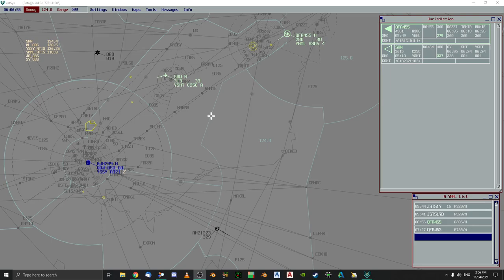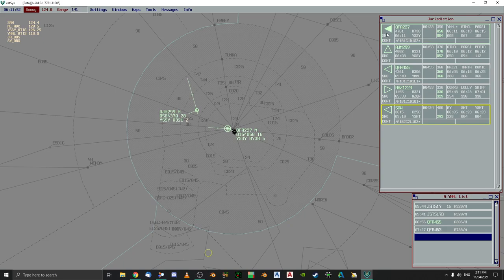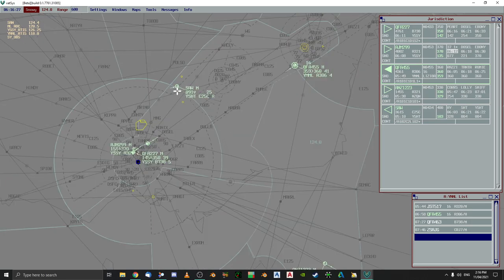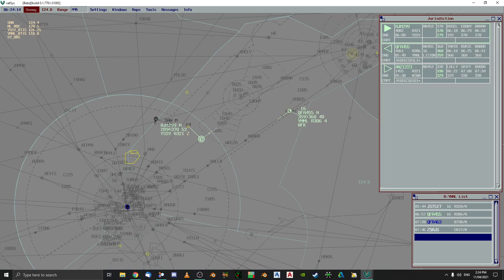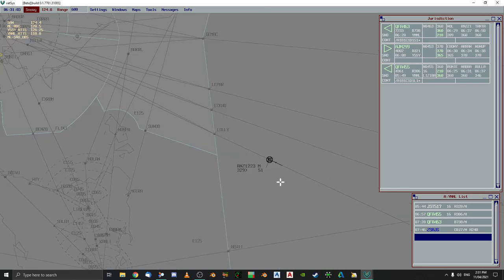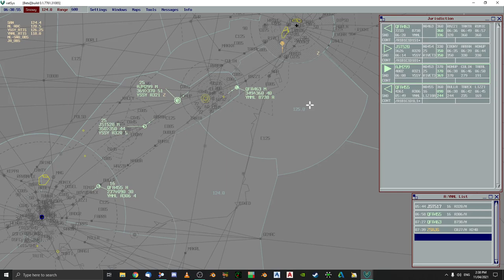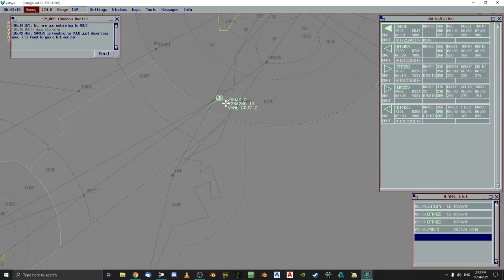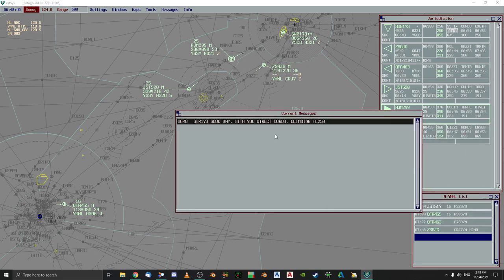Controlling on Vatpac - like a boss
Some of the many things ATC have to deal with when controlling on Vatsim
Note: The two departures from Melbourne I should have said "Identified" on initial contact